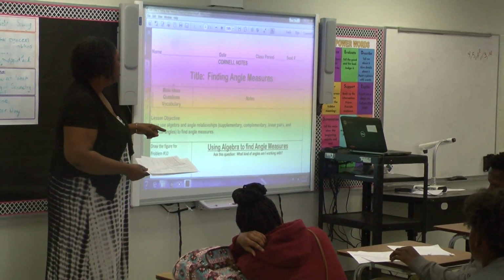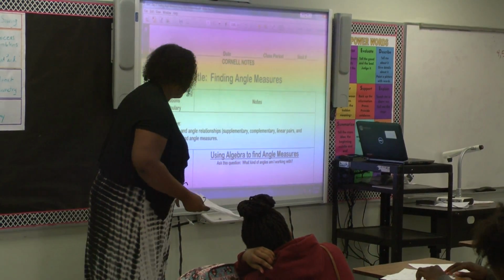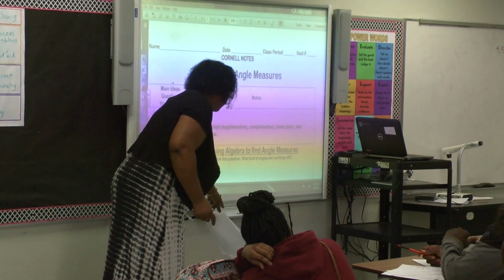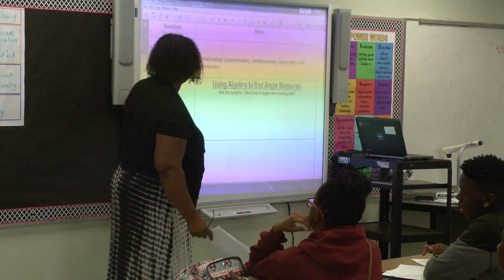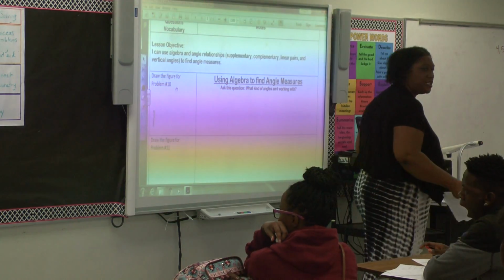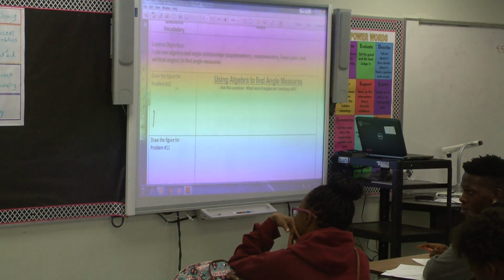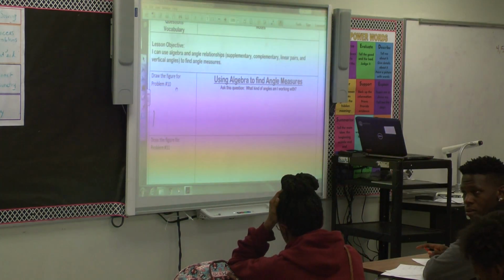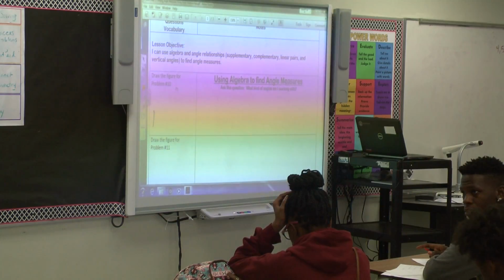Mrs Johnson's Math Class